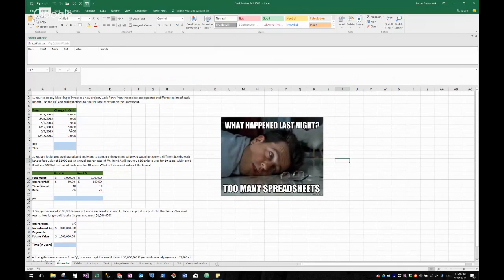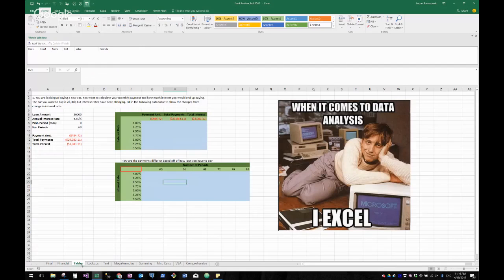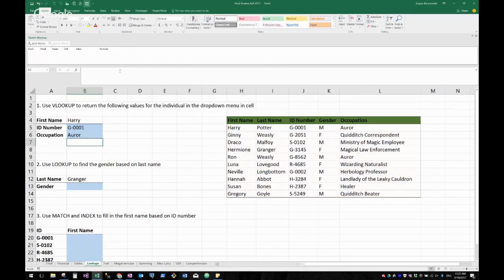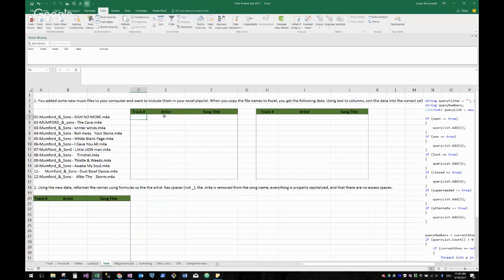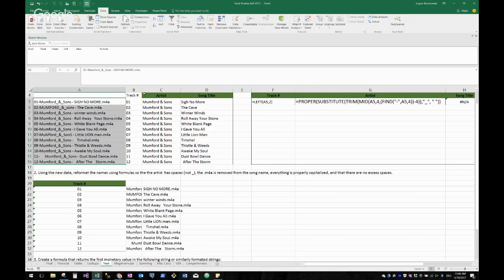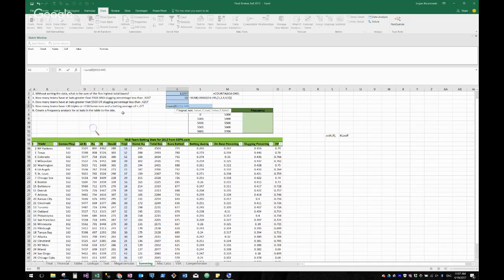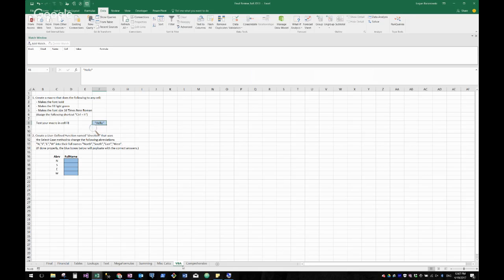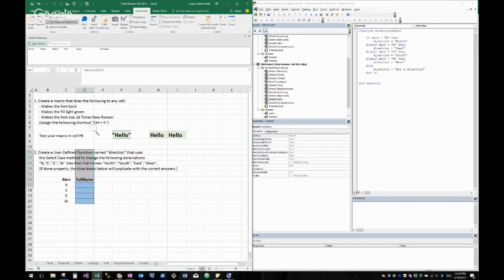IS 515 Final Exam Review (Live)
Review for the final exam in-class.  This allows for questions and other examples to be completed.